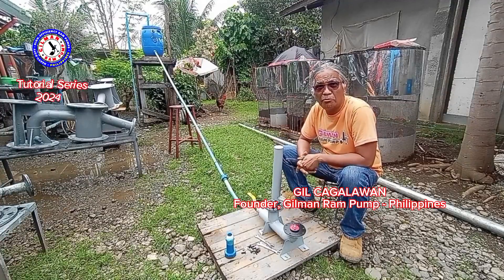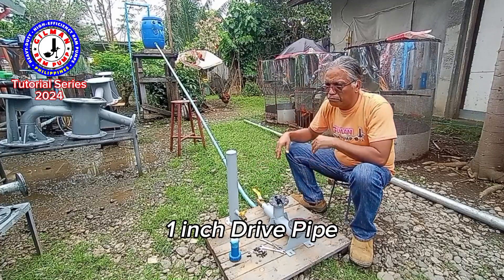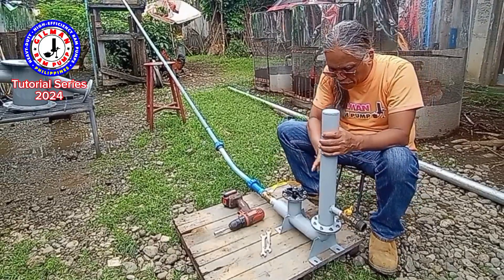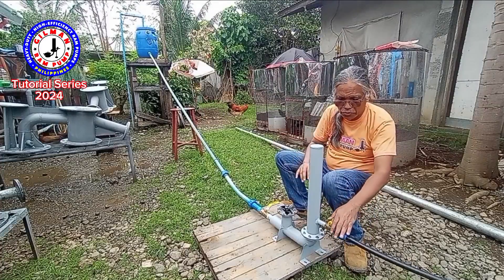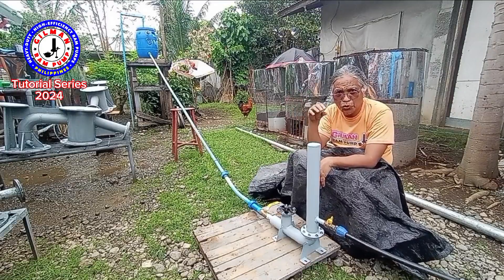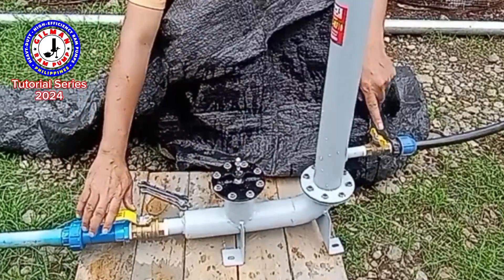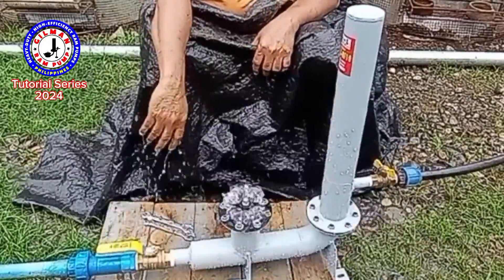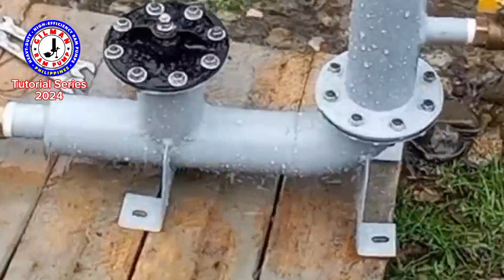GILMAN RAM PUMP MODEL MF10_OPERATION DEMO_ENGLISH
This video shows a simulated operational demo of the Gilman Ram Pump Model MF10.

Please check our FB page for more actual installation of Gilman Ram Pumps

We also have a Shopee Store where you can buy our products by COD